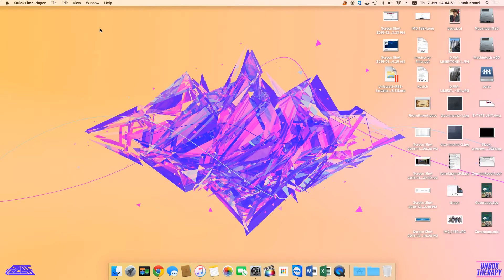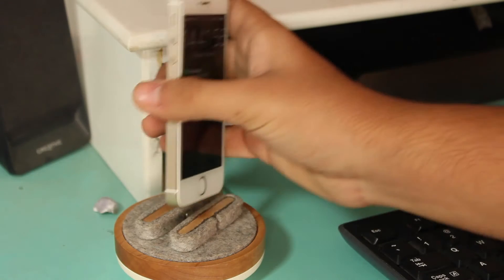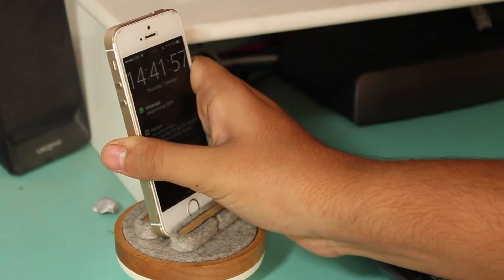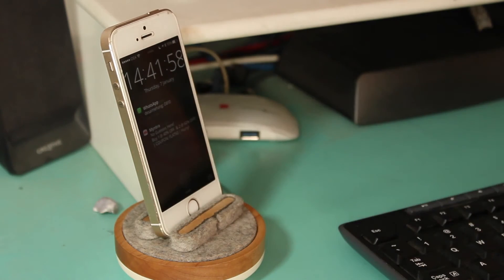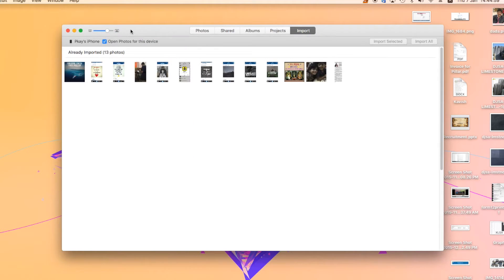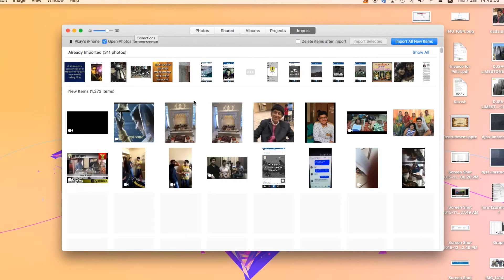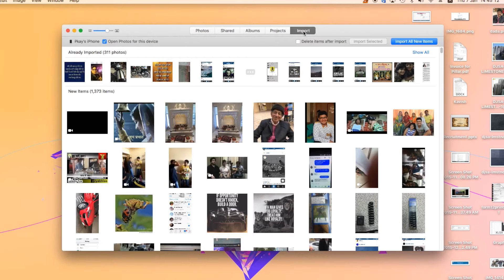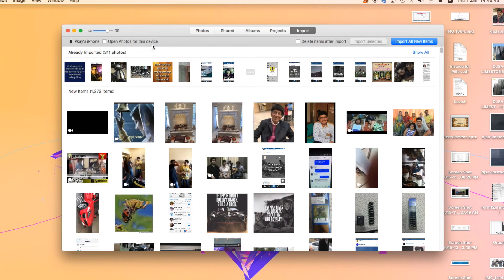How to Stop Photos Launching Automatically in Mac OS X El Capitan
How to stop Photos app opening automatically in Mac OS X El Capitan or earlier.